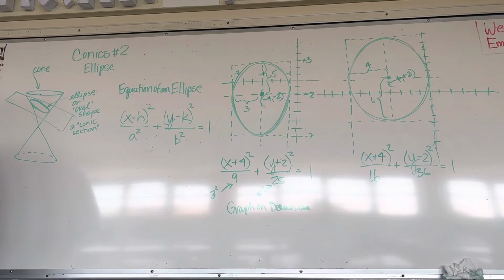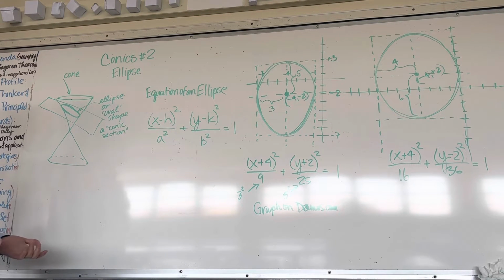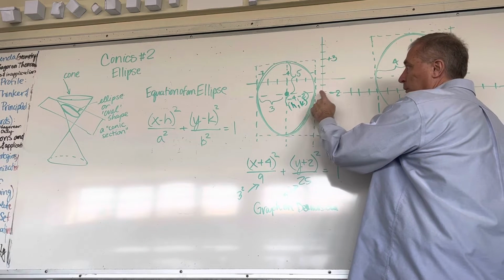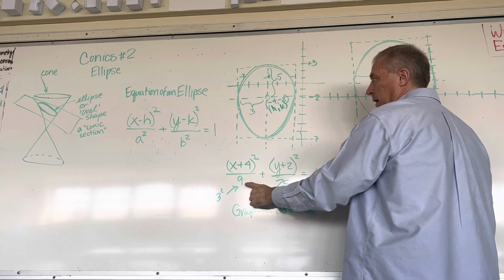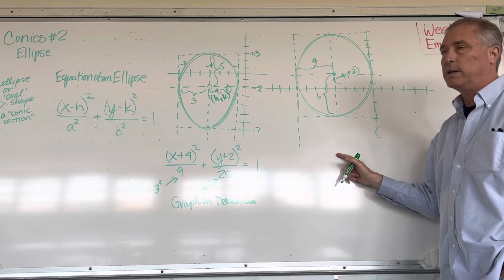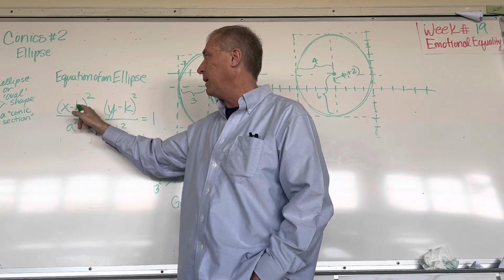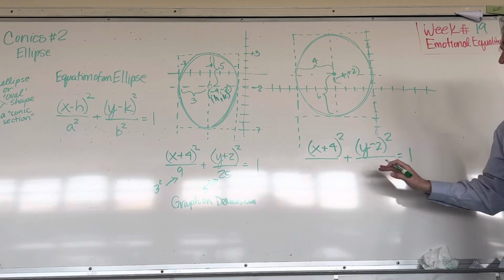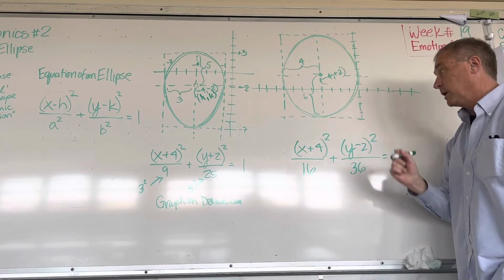Conics 02 Ellipse